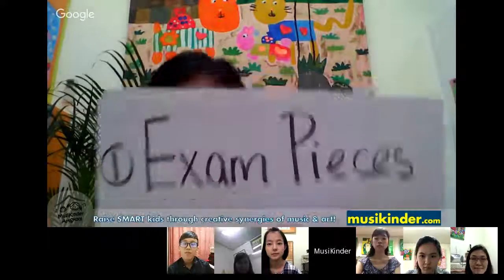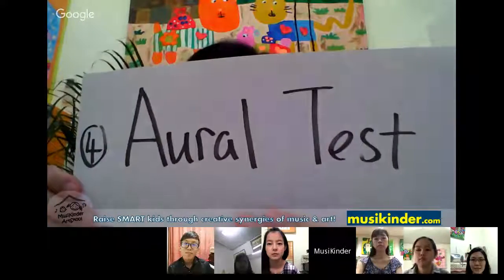SMART Learning: How to do WELL in the ABRSM Music Exams (9)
MusiKinder Music Director - Teacher Alice hosted the Hangouts Session & discussed with teachers about - how to help students do well in the exam pieces for non-keyboard instrumentalists requiring piano accompanists?

This session is focusing on the strings esp. violin, may apply to other woodwind or brass instruments & even voice...

How & what to prepare before & whilst working together with the accompanist with related realistic tips.

Raise SMART kids through creative synergies of music & art...!!!
Our 8th Music Teachers' Live Hangout Session on 26/09/2016